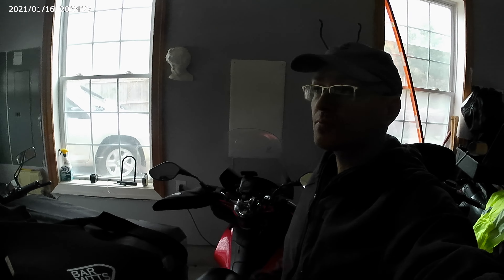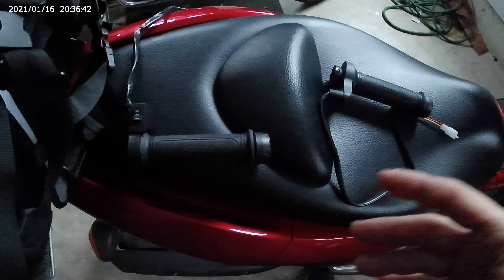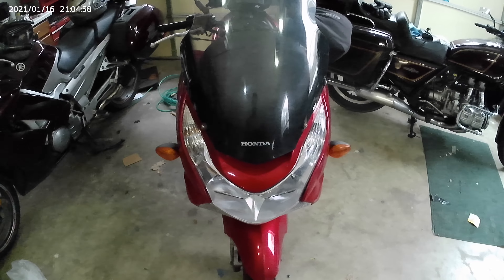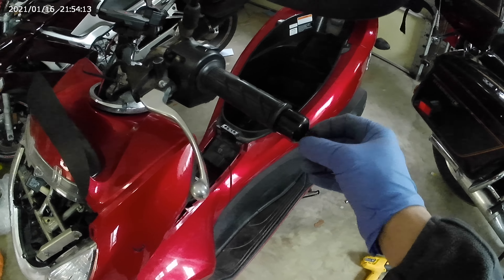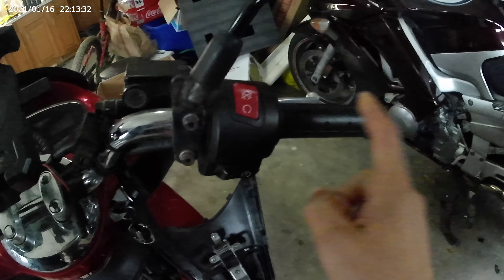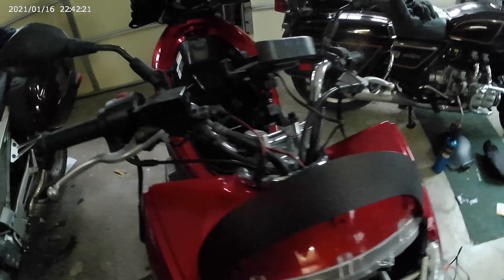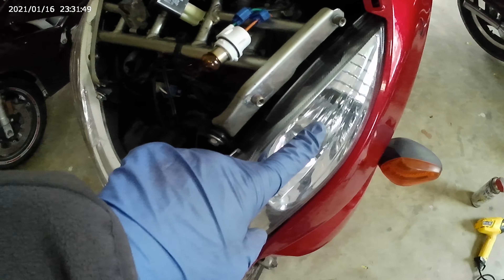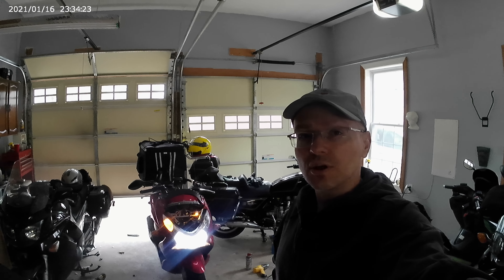Installing heated grips on a Honda PCX150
Transform your riding experience with the installation of heated grips on your Honda PCX150. Designed to provide unparalleled comfort and control in chilly weather conditions, heated grips offer riders a cozy and warm grip on the handlebars, ensuring a more enjoyable journey even in the coldest of climates.

This step-by-step guide will walk you through the process of installing heated grips on your Honda PCX150, enhancing your riding experience and extending your riding season.

Gather Your Materials: Before beginning the installation process, ensure you have all the necessary materials, including the heated grips kit, basic tools such as screwdrivers and pliers, electrical tape, and rubbing alcohol for cleaning.

Prepare Your Workspace: Find a well-lit and spacious area to work on your bike. Ensure the motorcycle is securely parked on its center stand or on a stable surface to prevent any accidents during the installation process.

Remove Existing Grips: Start by carefully removing the existing grips from the handlebars. You can do this by cutting them off with a utility knife or using compressed air to loosen them. Take care not to damage the handlebars during this process.

Prepare Handlebars: Clean the handlebars thoroughly with rubbing alcohol to remove any dirt, grease, or residue. This will ensure a secure and long-lasting bond between the heated grips and the handlebars.

Install Heating Elements: Follow the manufacturer's instructions to install the heating elements onto the handlebars. Ensure they are positioned evenly and securely for uniform heating.

Connect Wiring: Route the wiring harness along the handlebars, ensuring it is neatly tucked away to avoid interference with the controls or moving parts. Connect the wiring to the battery or ignition system as per the manufacturer's instructions, ensuring proper polarity.

Test Heating Function: Before securing the grips in place, test the heating function to ensure everything is working correctly. Check for any hotspots or uneven heating and adjust as necessary.

Secure Grips: Once you're satisfied with the heating function, secure the grips in place using the provided adhesive or grip glue. Apply firm pressure to ensure they are properly bonded to the handlebars.

Final Adjustments: Double-check all connections and ensure there are no loose wires or exposed connections. Tidy up any excess wiring and ensure it is safely secured away from moving parts.

Test Ride: Take your Honda PCX150 for a test ride to experience the newfound comfort and control provided by the heated grips. Adjust the heating settings as needed to find the optimal temperature for your comfort.

With heated grips installed on your Honda PCX150, you'll be able to tackle cold weather rides with ease, staying warm and comfortable throughout your journey. Enjoy extended riding seasons and enhanced control, making every ride a pleasure regardless of the weather conditions.